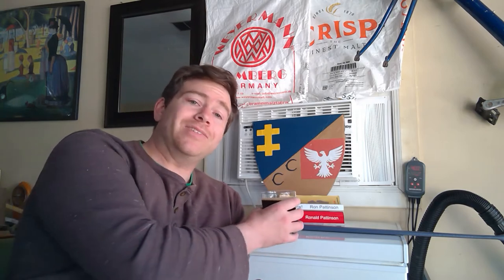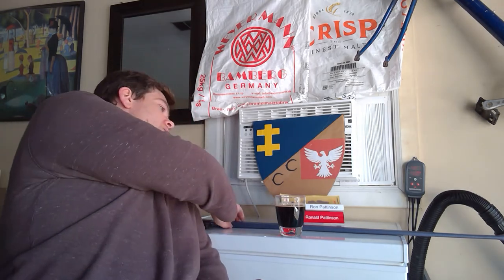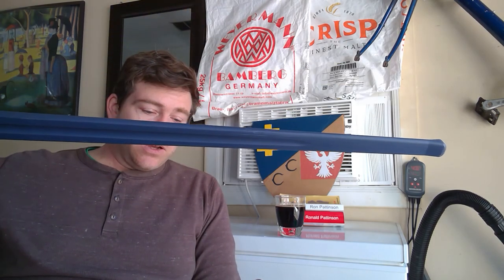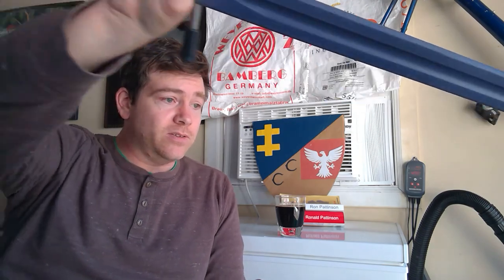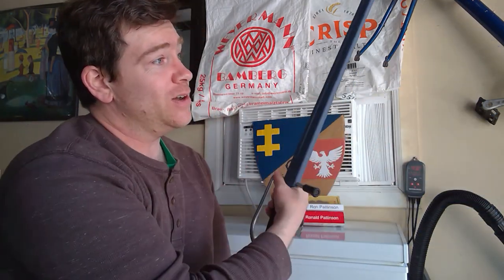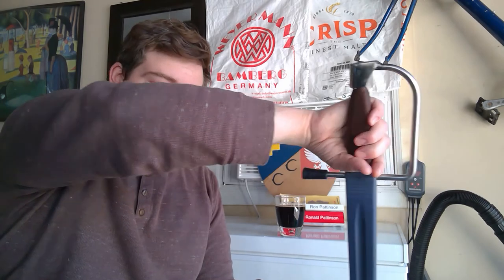WWI Beer and Swords: 1915 Courage Double Stout & 1908 Cavalry Sword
Sorry for a couple awkward pauses around 2/3 though, it looked like my video stopped recording!